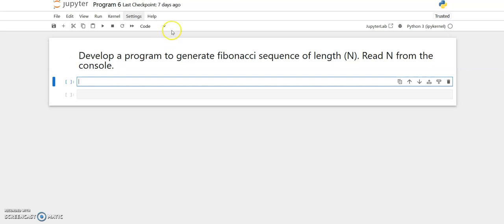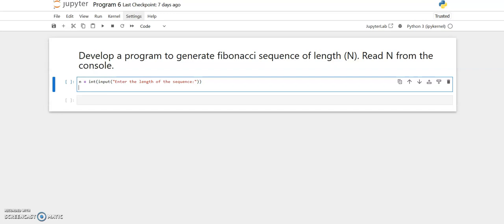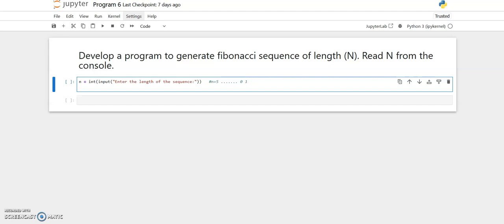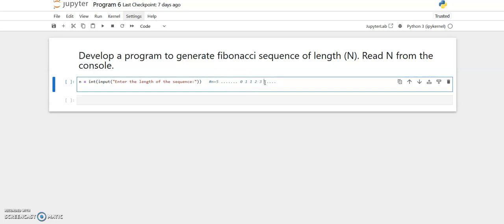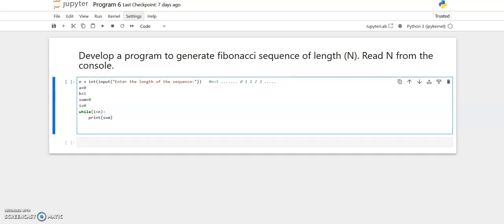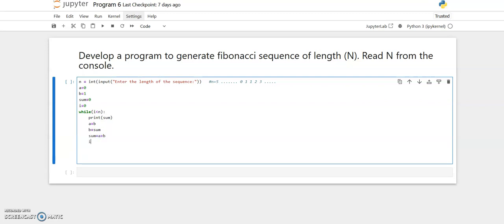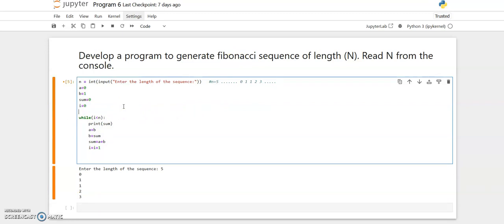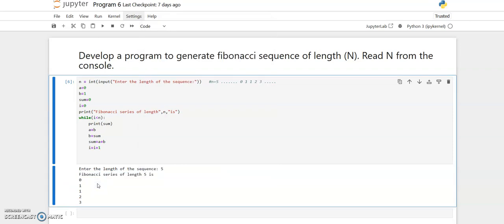Python program to generate fibonacci sequence of length (N)